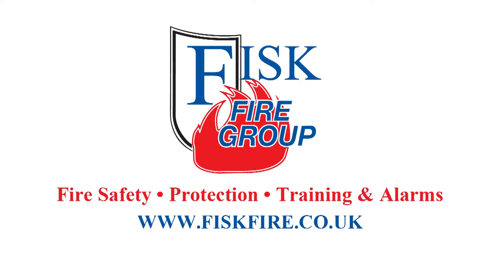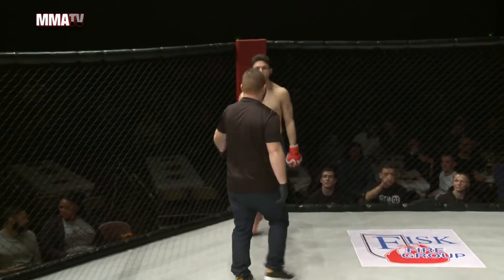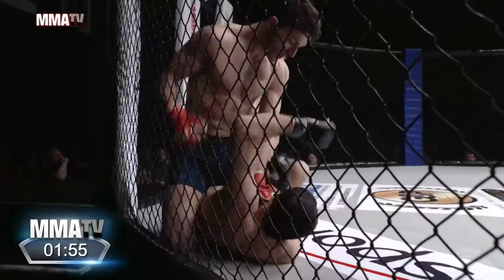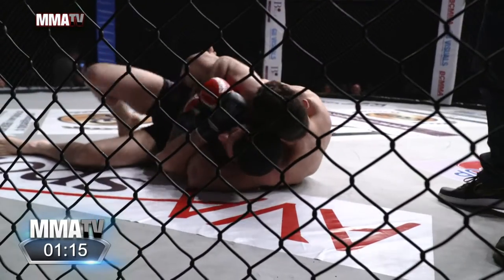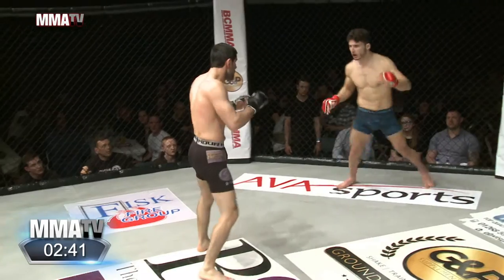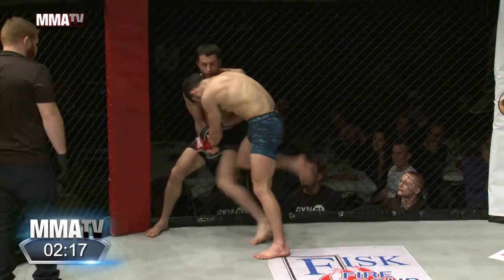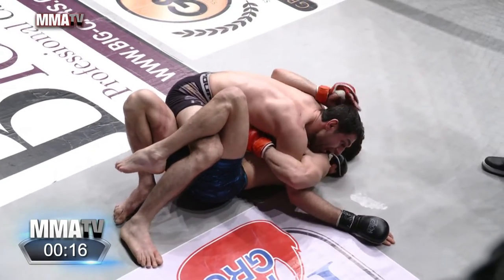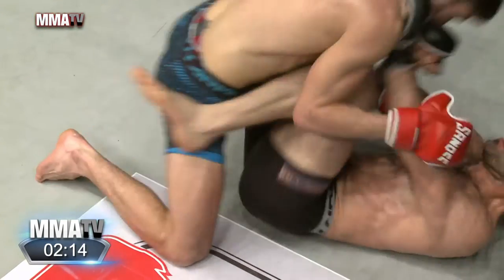BCMMA18 18th February 2017 - Rashid vs Nedjai - 145lbs Amateur MMA Contest